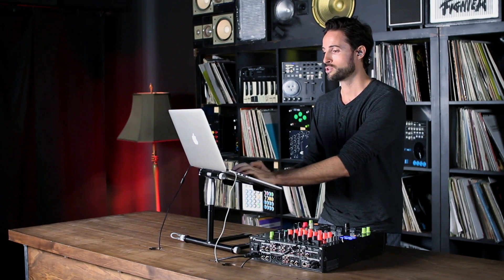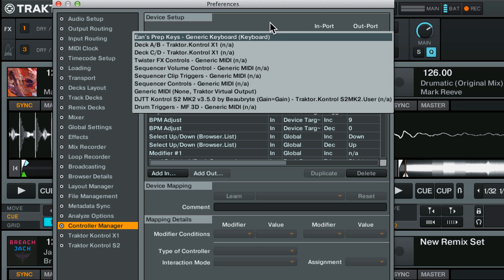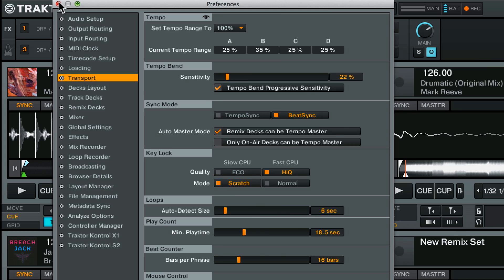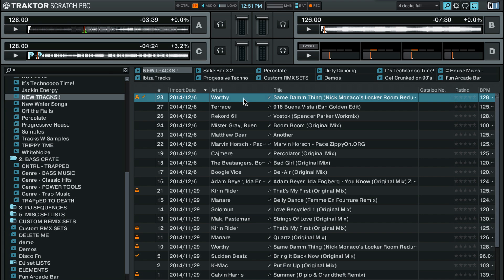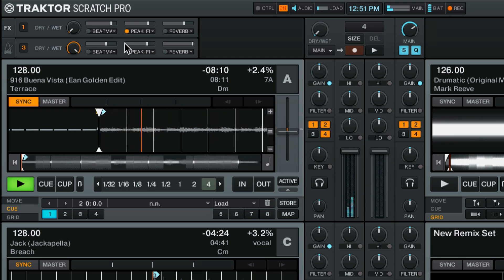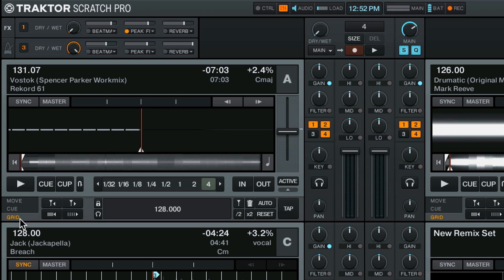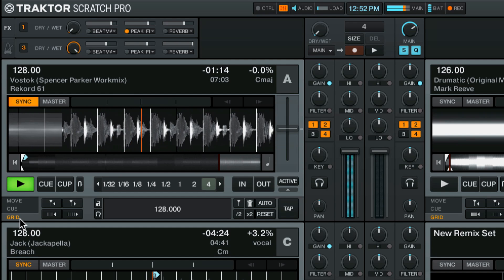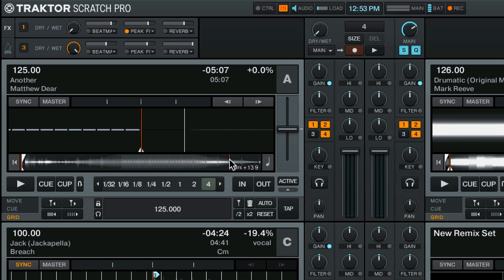Traktor Tutorial: Quick Track Preparation